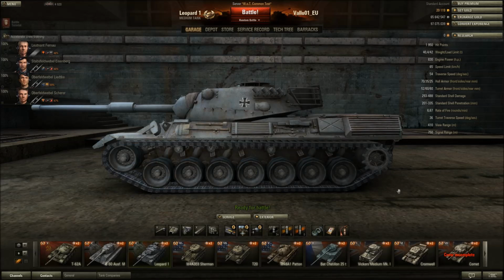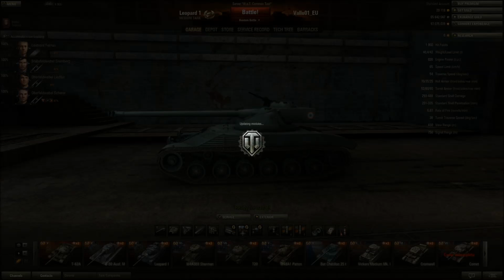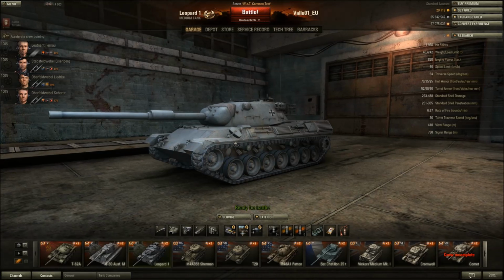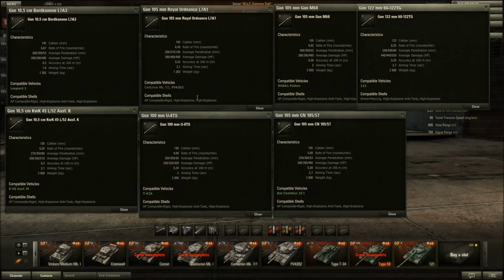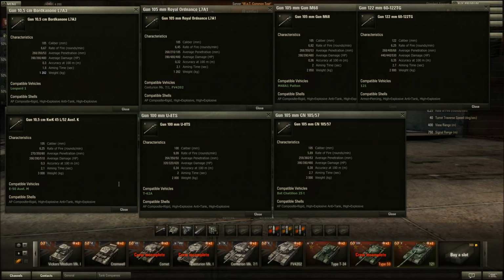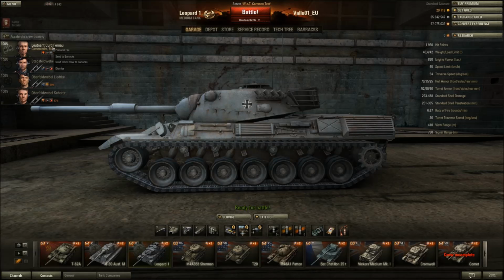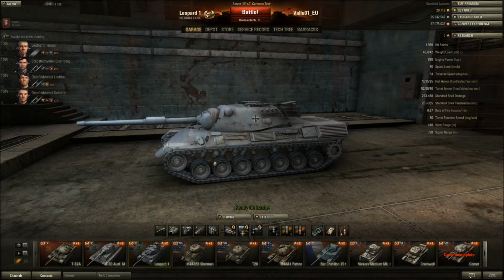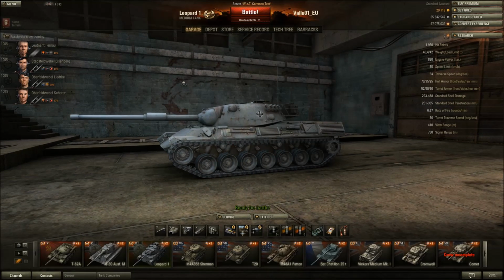World of Tanks - 8.5 Preview - Leopard 1 Preview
Leopard 1 preview, the tier 10 Hellcat. Comparing it to the other tier 10 mediums, talking about crew skills, equipment and playstyle.

You know what's my favourite thing about this tank? It doesn't fee overpowered. Anything can kill it, anything, even tier 1's. True glass cannon. And it wasn't changed in 2nd test, so it will most likely stay this way.

Leopard 1 is the the tier 10 tank of the new German medium line, which starts at tier 8 from Indien Panzer.

Gun 4:57
Equipment 8:00
Crew skills 9:20
Playstyle 11:47